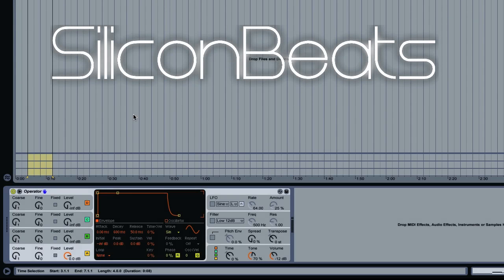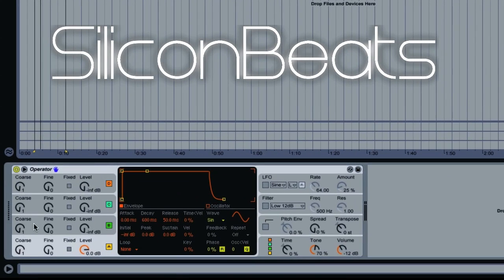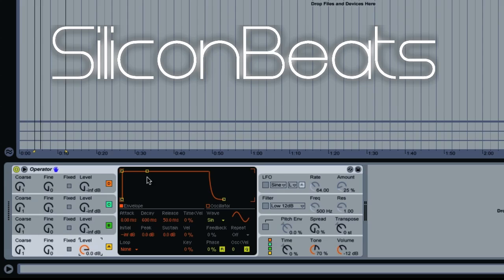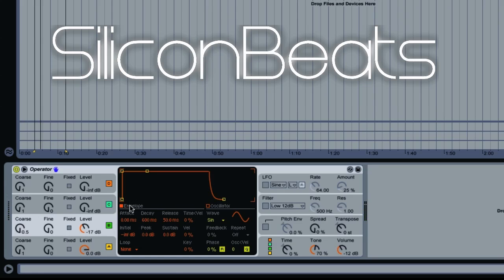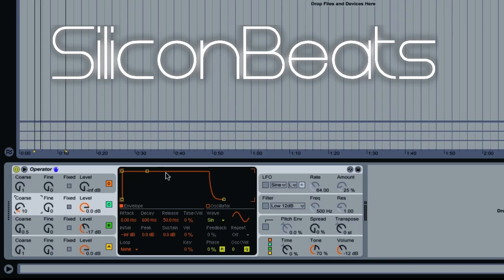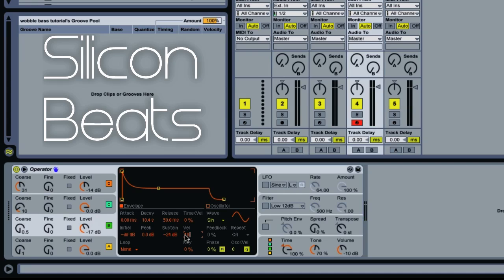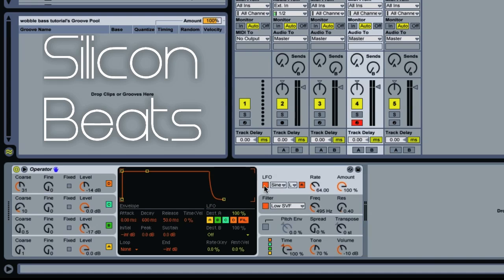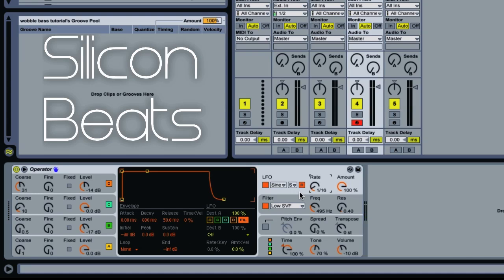Ableton Tutorial - Make a Dubstep Wobble Bass Synth in Operator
We show you how to create a dubstep style wobble bass synth in Ableton Operator. For all your drum loop needs go